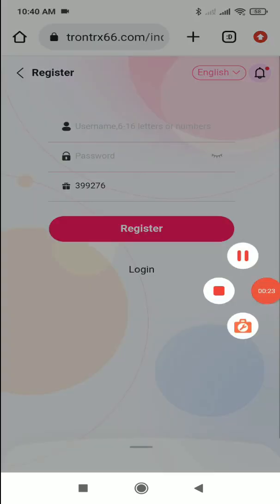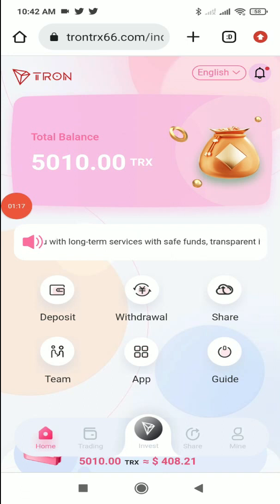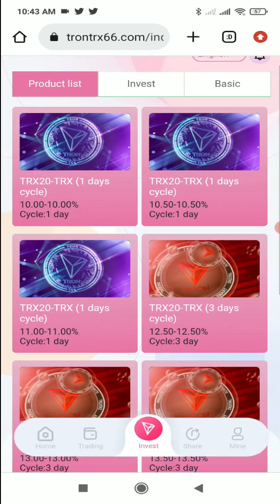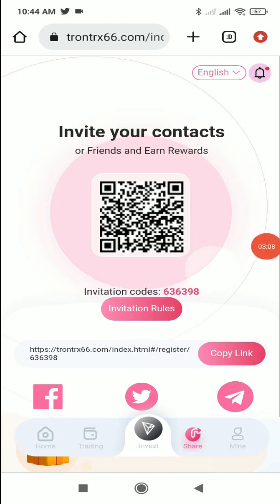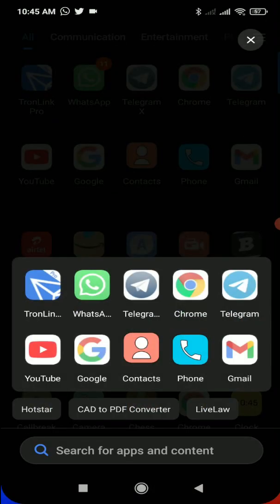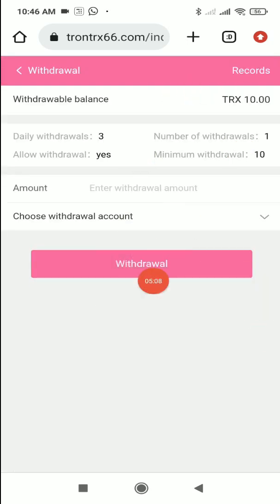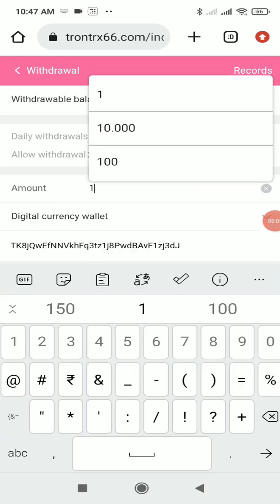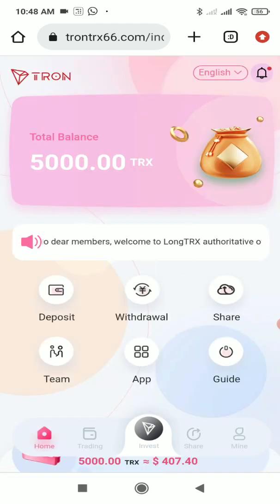The best investment product in 2022, register to recharge trx, earn 20% every day, stable income.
The authoritative official new platform is launched,
 Sign up and get 5000trx
 The system gives away free every day, with a maximum profit of 20%
 More platform activities, more discounts
 You should hurry up to register, the news is reliable, you have experienced it yourself, and the withdrawal has been successfully received.
 With a few more accounts, you can get 3 levels, and the latest ones will be recommended to you every day.
 platform. I hope you will pay more attention to me, so that you can make money and keep abreast of the latest news of TRX mining!